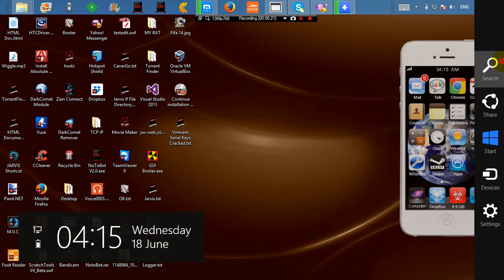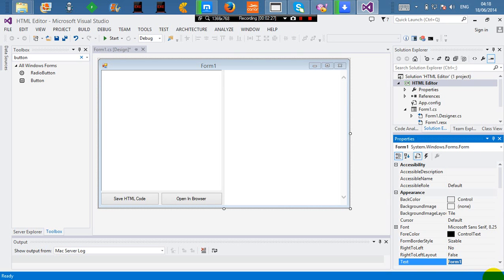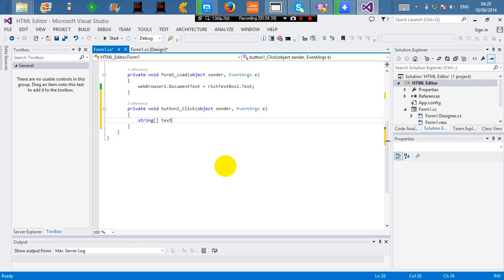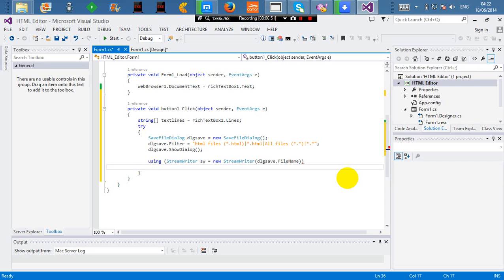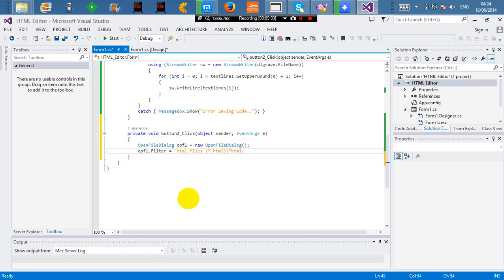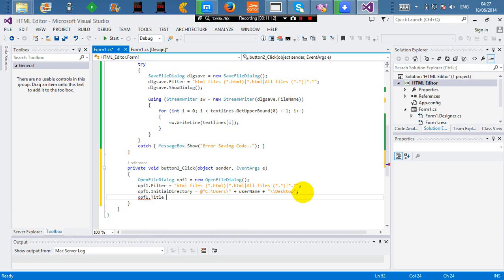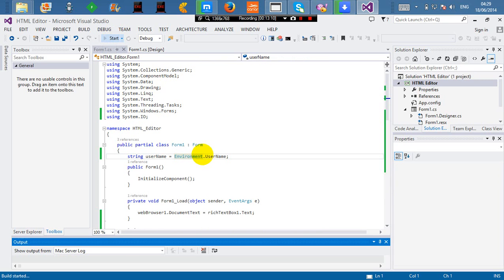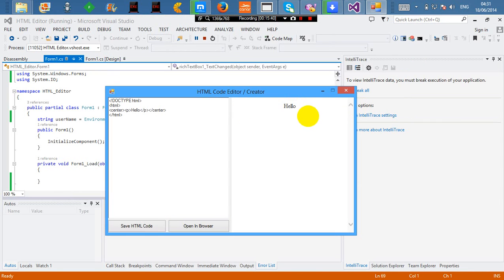How To Create an HTML Editor In VB C# 2013